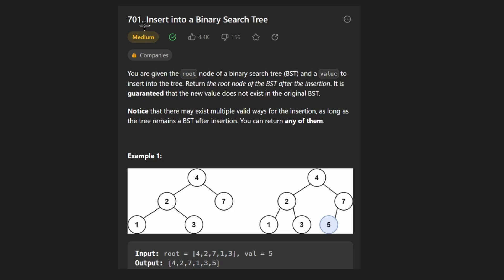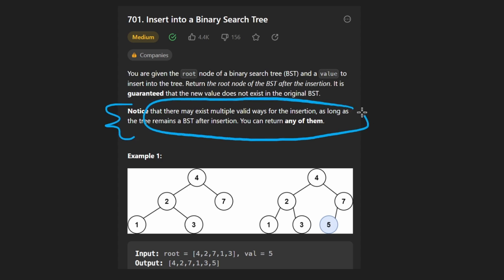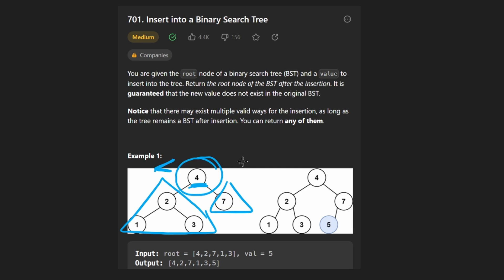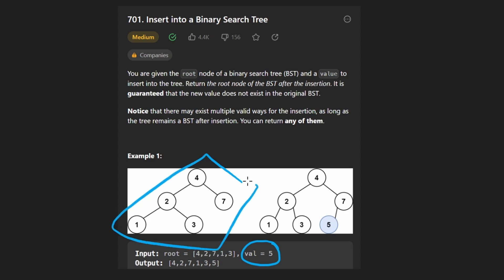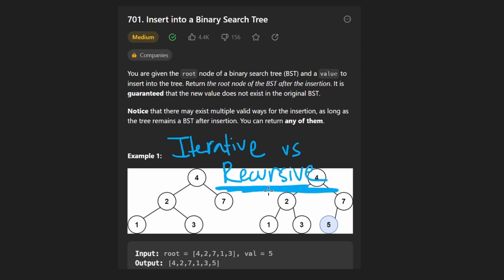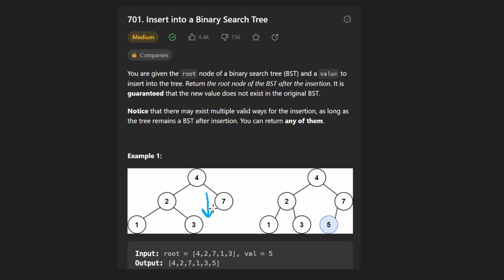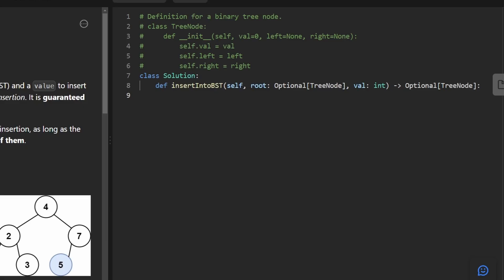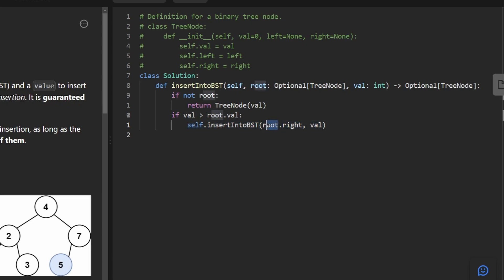Insert into a Binary Search Tree - Leetcode 701 - Python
0:00 - Read the problem
0:30 - Drawing Explanation
5:58 - Coding Explanation

leetcode 701